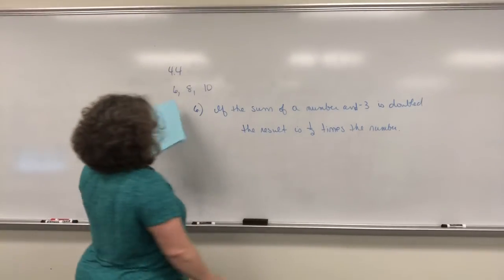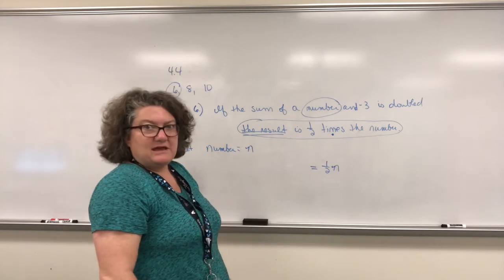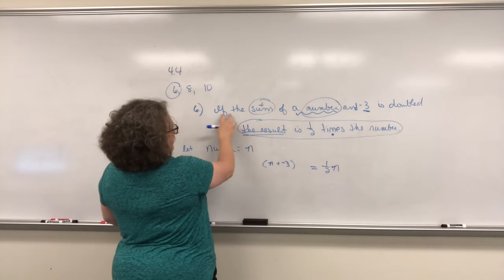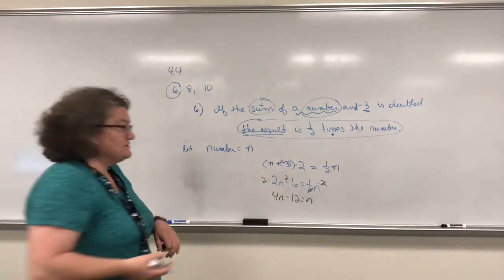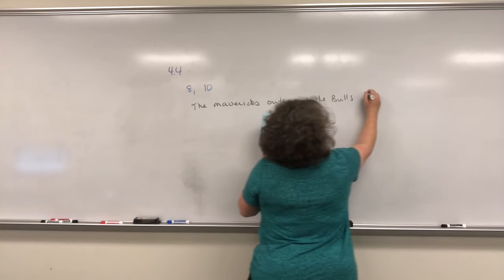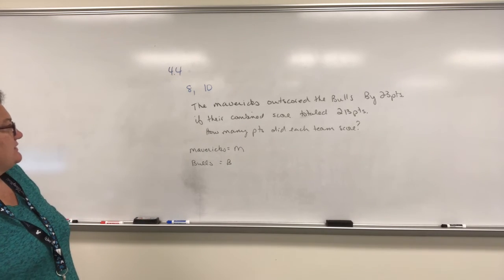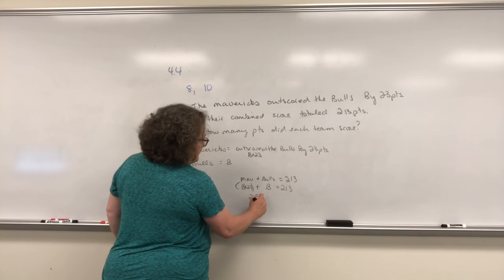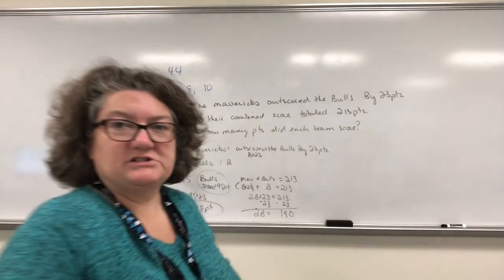4.4 practice problems 6 & 8